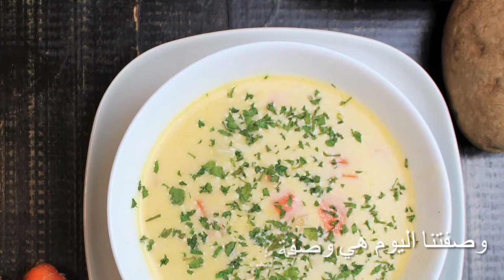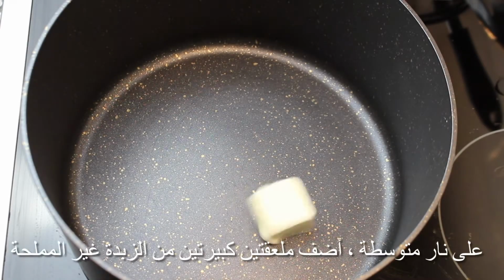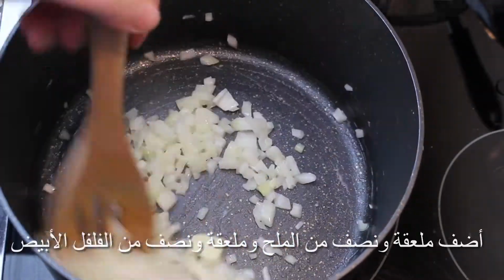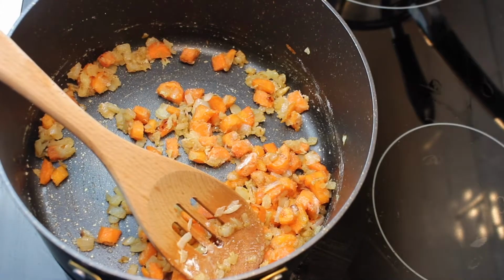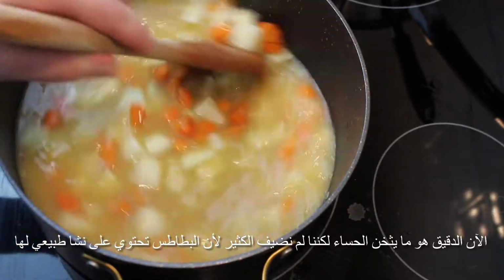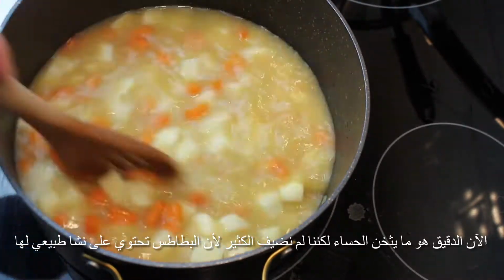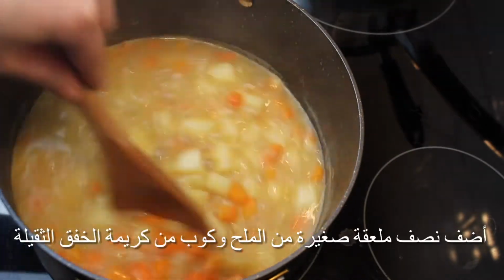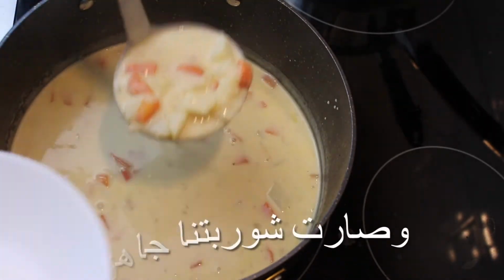Easy Potato Carrot Soup | شوربة البطاطا والجزر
You Will Need:
2 Tbsp Unsalted Butter
1 Medium onion diced
1 Cup of diced carrots
1 1/2 tsp salt
1 1/2 tsp white pepper
2 Tbsp Flour
1 Tbsp Butter
4 Cups of Diced Potatoes
1 Quart of Chicken Stock
1 Cup of Heavy whipping cream
Garnish with Chopped Parsley